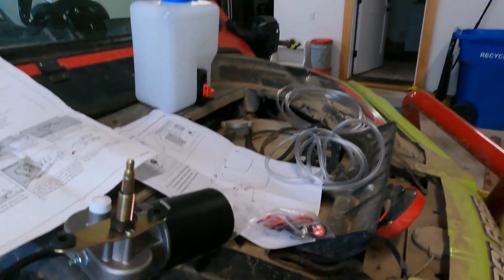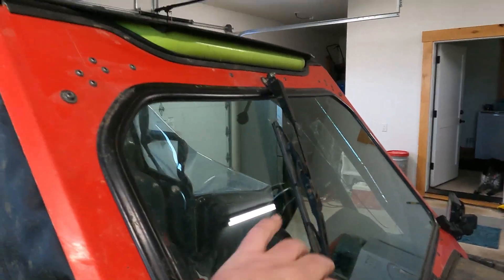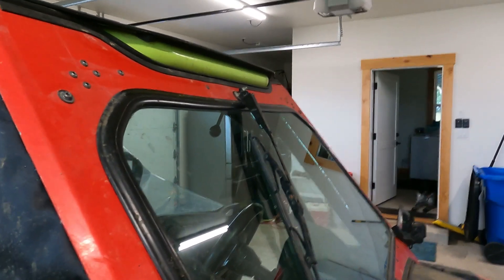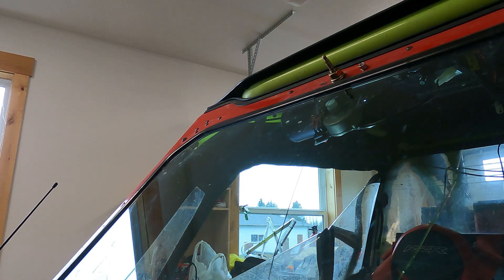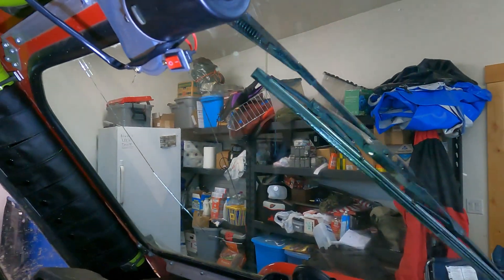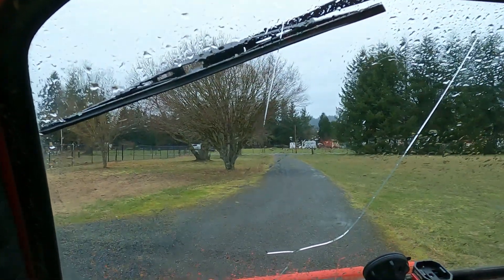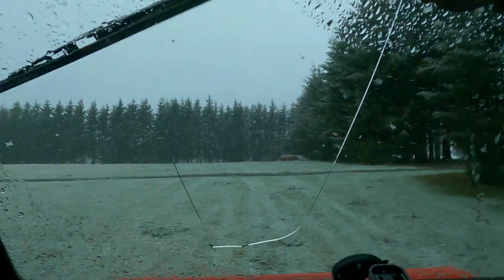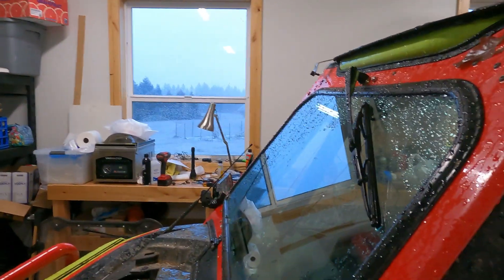kemimoto wiper kit. Link in description